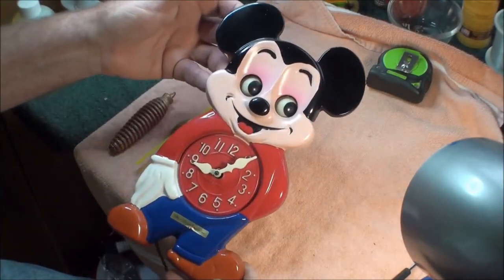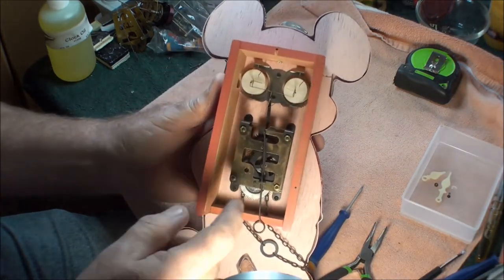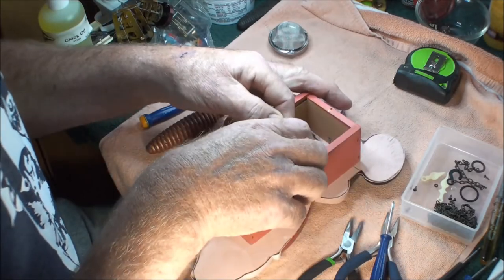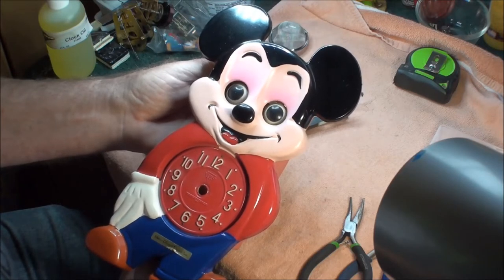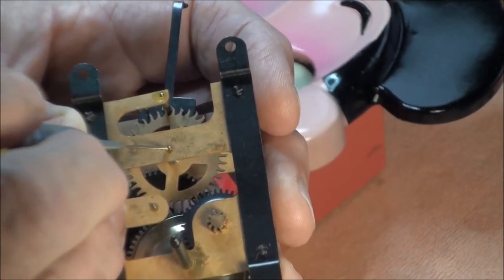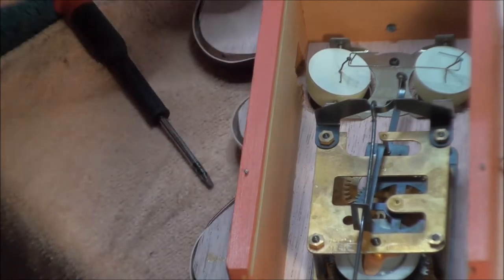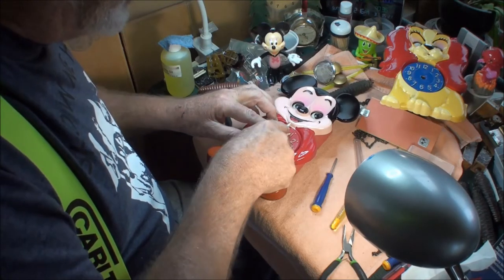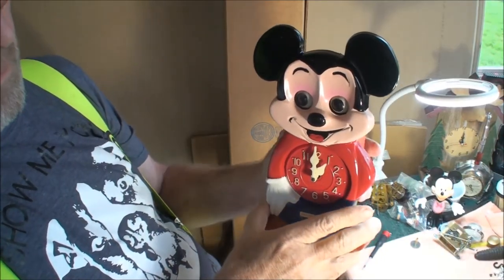VINTAGE JAPANESE MI-KEN MICKEY MOUSE MOVING EYE ANIMATED NOVELTY CLOCK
These clocks were never cheap to buy as a collector of clocks, but I did manage to get a few of them for a great price. As far as I know, there is Mickey Mouse, Donald Duck and Lady and the Tramp clocks. Not sure, but I think these clocks came out in the Mid 60's.
  Here I clean this clock up, toss the Movement in the clock cleaner and re-oil the clock and give a waxing to the plastic front of the clock.